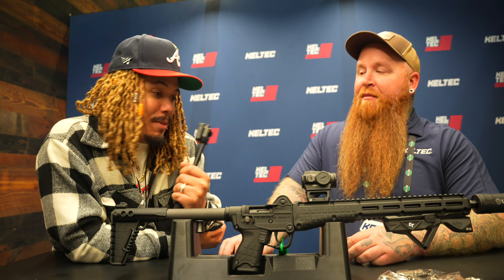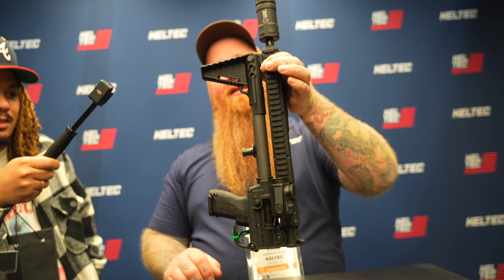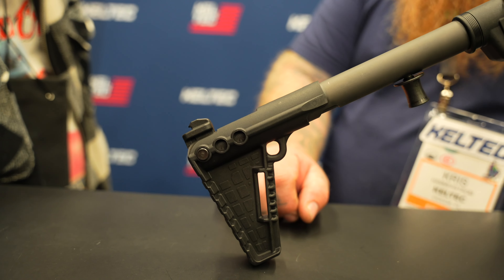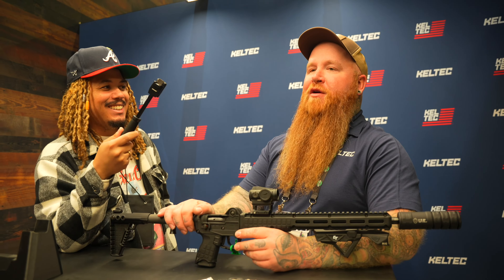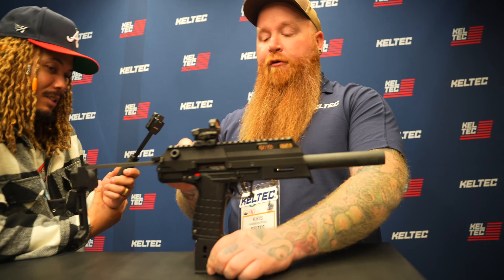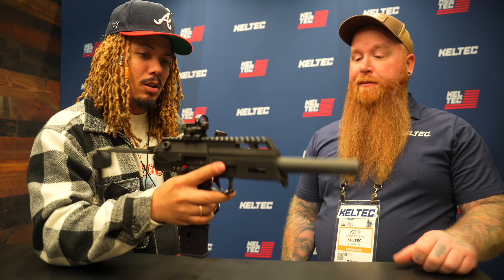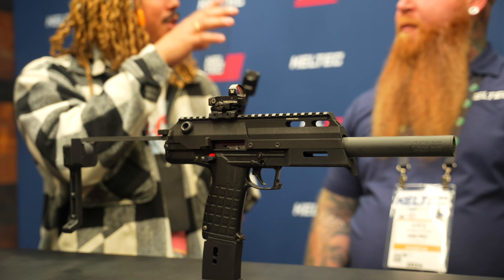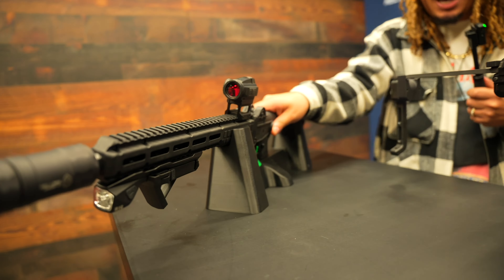Keltec Reveals Farrowtech MP7 Kit & Sub2000 Gen 3 | " MP7 At Home "